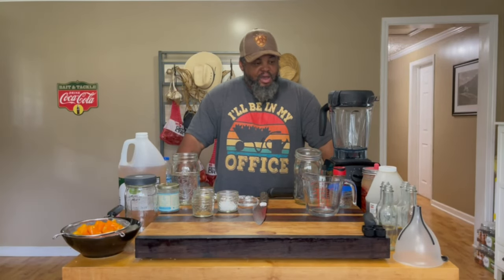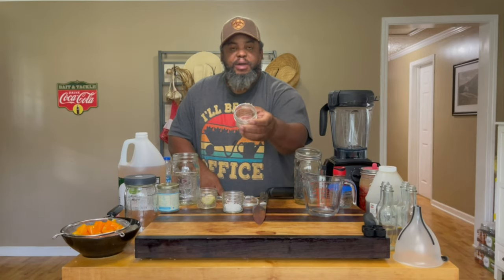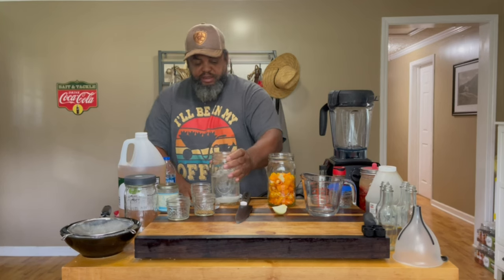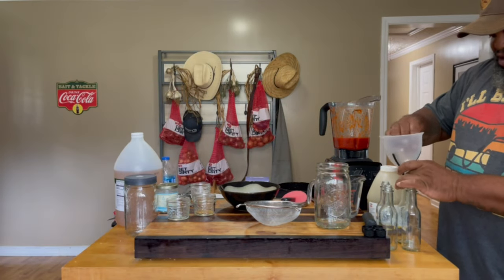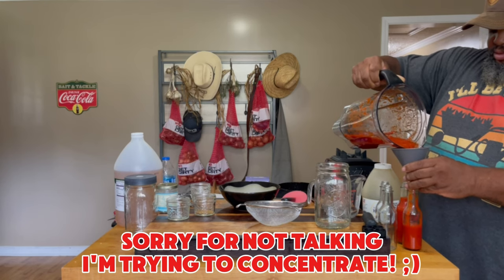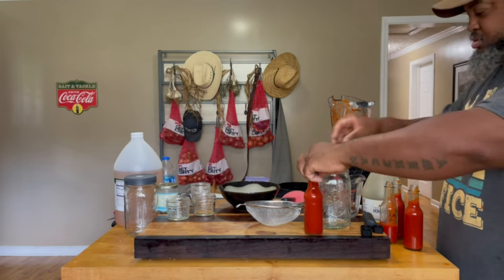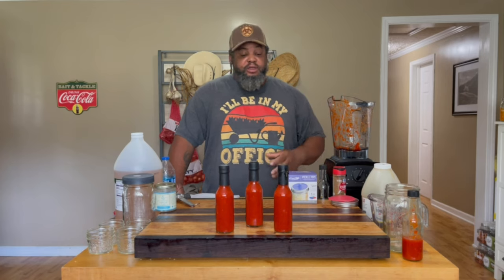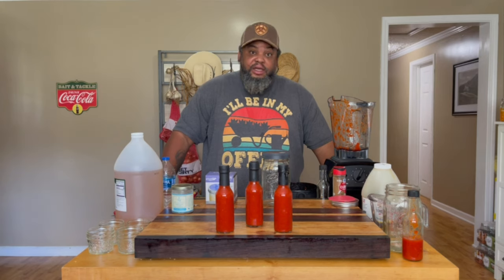DIY Fermented Hot Sauce - Spice Up Your Homestead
Welcome to my homestead! Join me as I go through my process of making a ferment with peppers I grew and making a hot sauce from the ferment.  This recipe is simple but delicious!

Fermenting Hot Sauce Cookbook:

Hot Sauce Bottles:

Pickle Pipe:

Bulls Bay Sea Salt